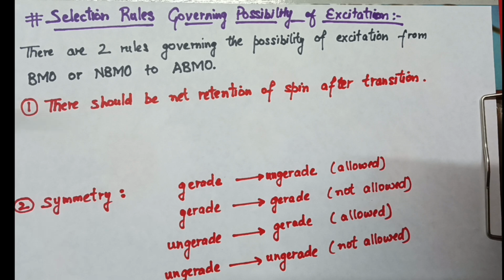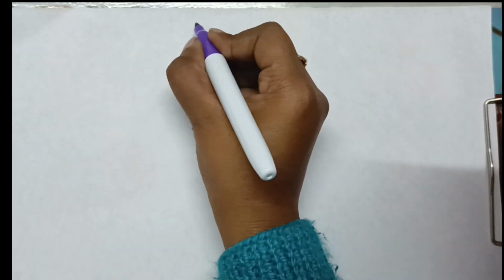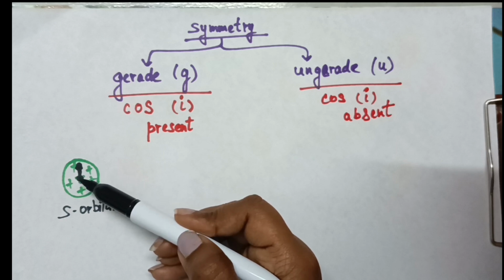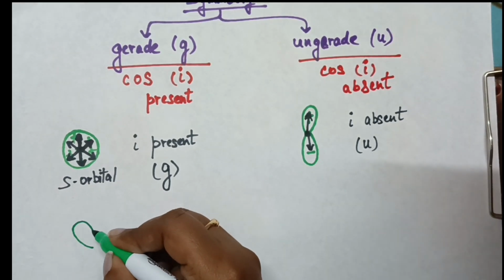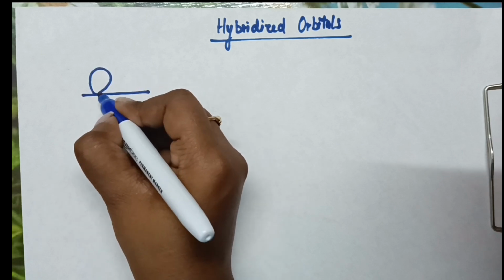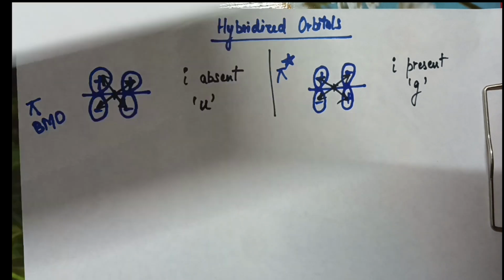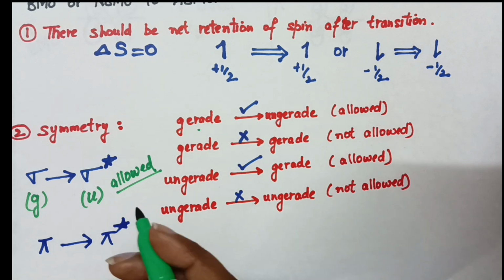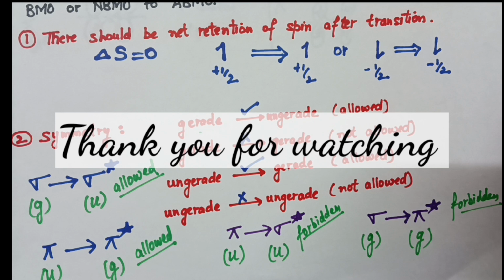UV Spectroscopy | Selection Rules Governing The Possibility Of Excitation |Part-7|Net Gate Chemistry